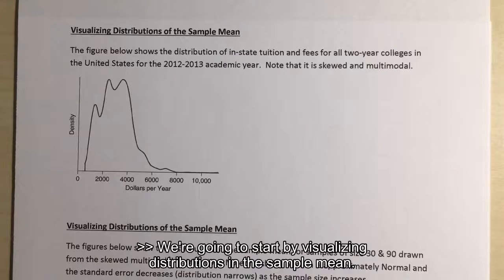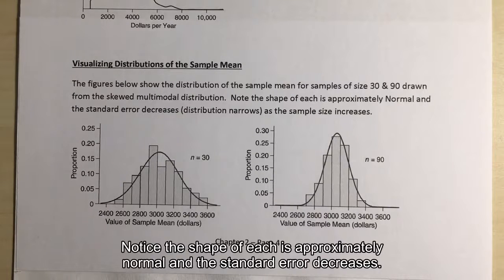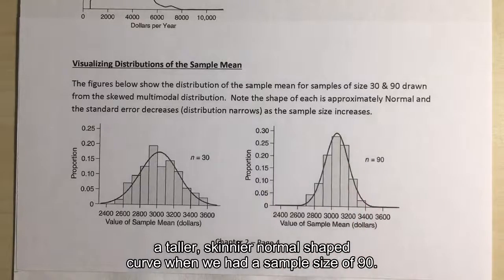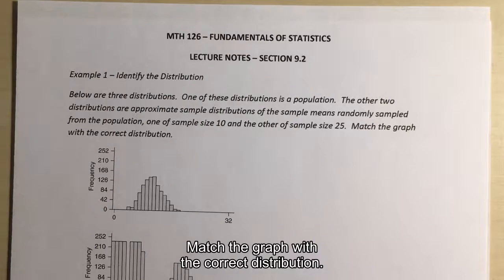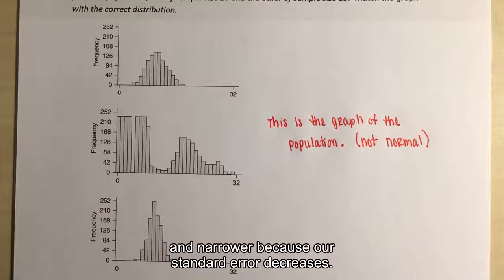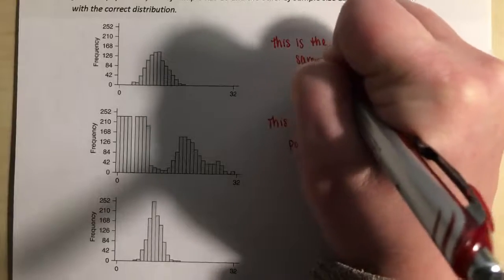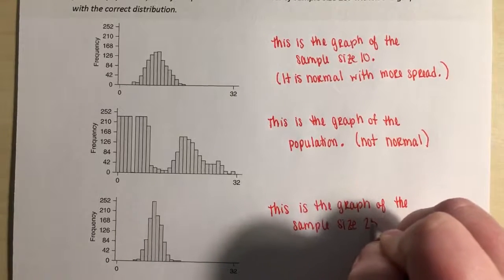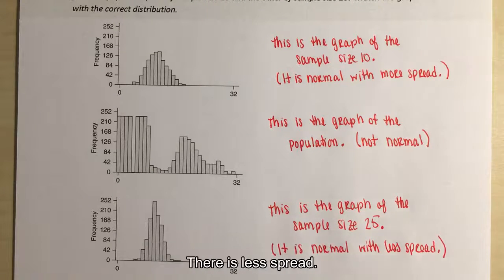Math 126 Section 9.2: Central Limit Theorem for Sample Means - Visualizing Distributions OPENCAPTION